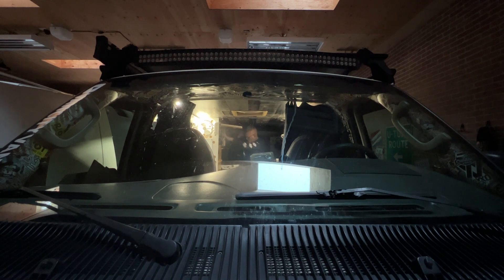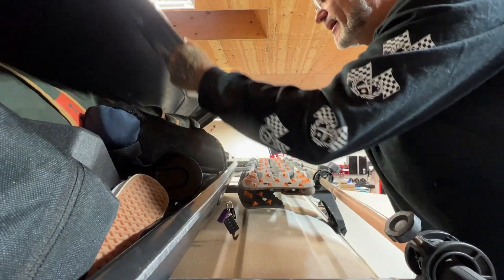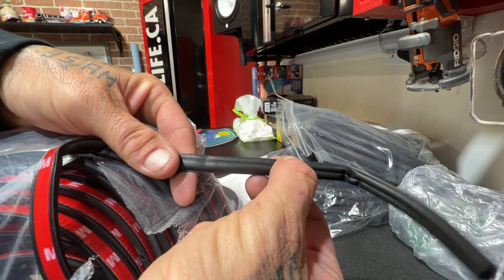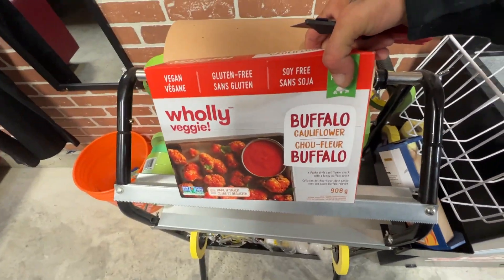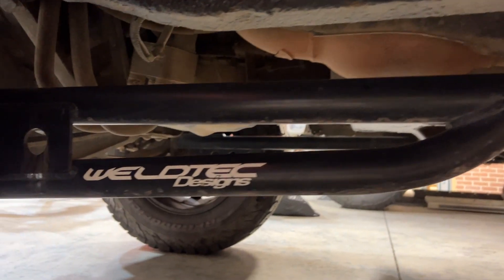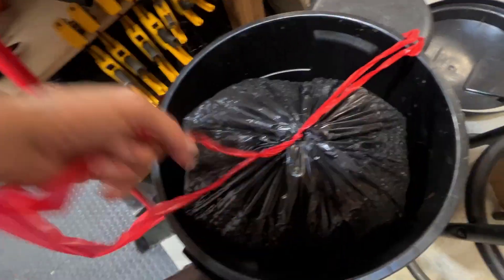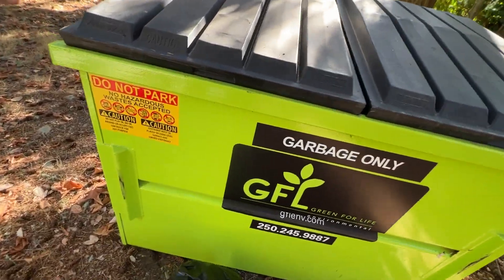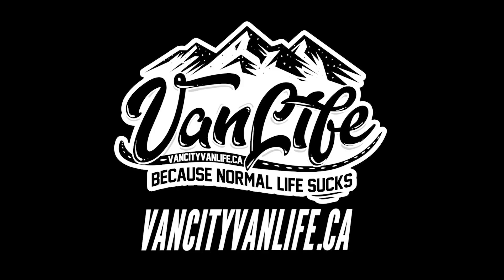WOAH! Saw Another Ambulance Just Like Mine Driving On The Island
Back to the adventure headquarters for some projects and today i learn how to weld...Kinda haha!!! LET THE CHAOS BEGIN. Van Life Shop Day

$ Wanna Toss Us a Tip! Real time updates n posts

Who Builds My Vans? Where I Get My Gear?